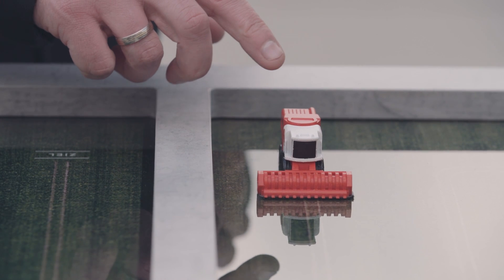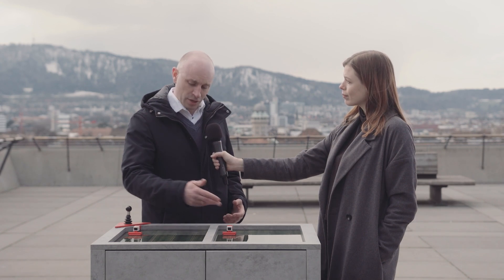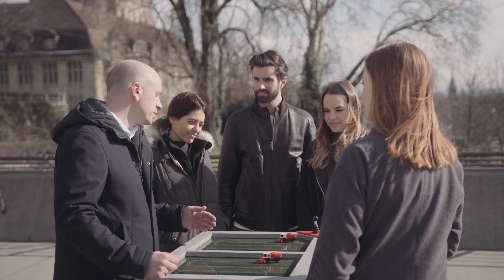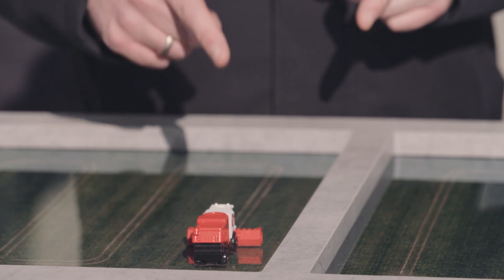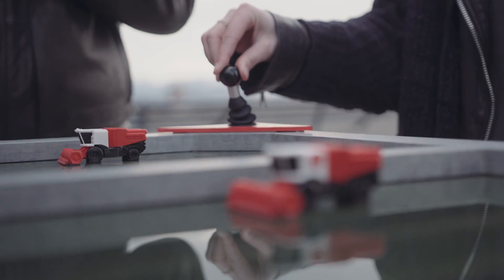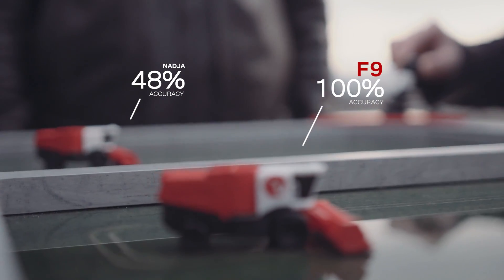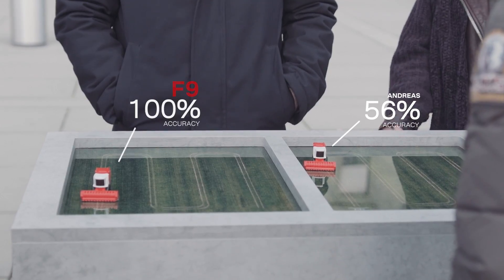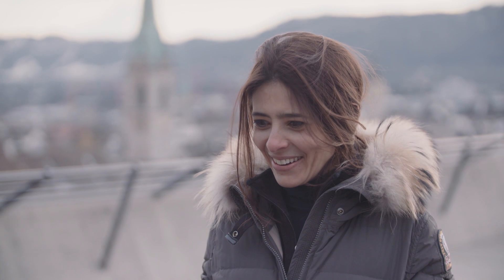High precision technology challenge by u-blox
u-blox puts High Precision GNSS technology to the test - it's centimeter-level technology versus humans. Three contestants take upon the challenge to see if they could beat technology. The u‑blox F9 technology platform delivers high precision positioning solutions for mass market industrial and automotive applications. The platform combines multi‑band Global Navigation Satellite System (GNSS) technology with dead reckoning, high precision algorithms, and compatibility with a variety of GNSS correction data services to achieve precision down to the centimeter level. u‑blox F9 paves the way for the next generation of high precision navigation, augmented reality, and unmanned vehicles.